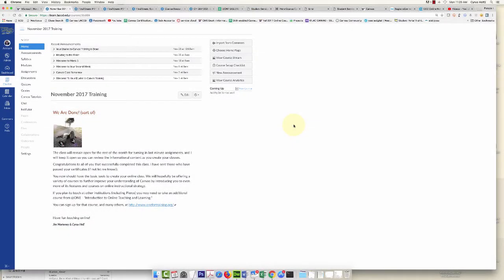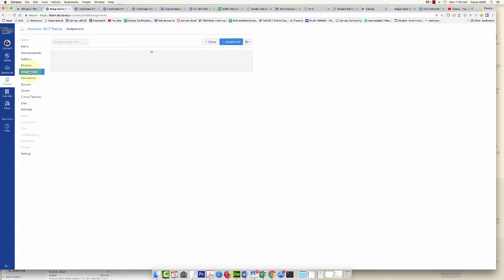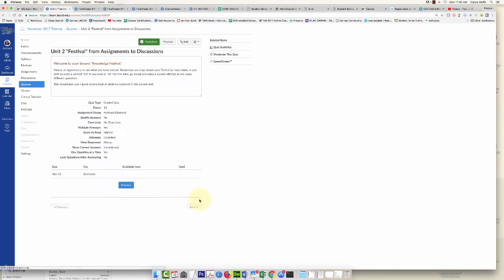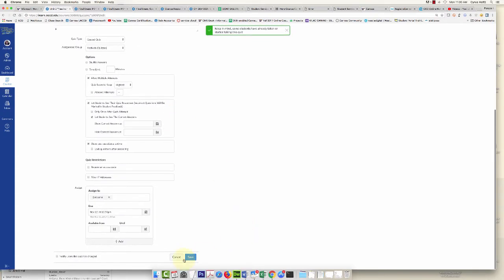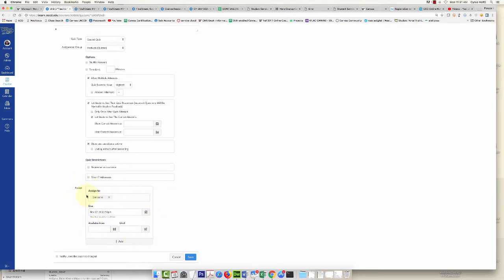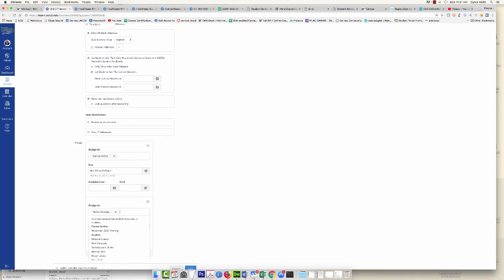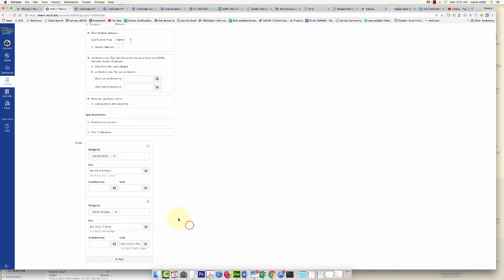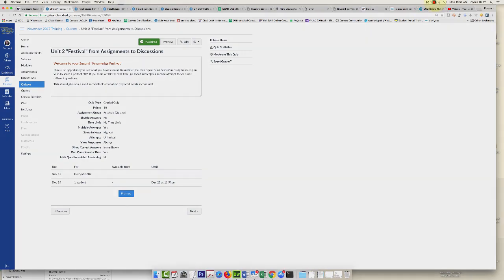How to extend due date for 1 student in Canvas